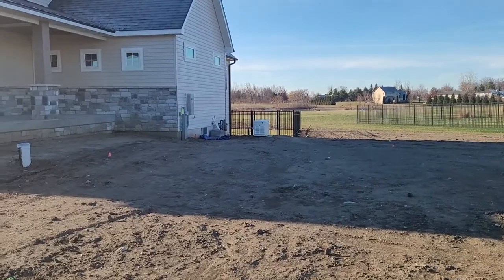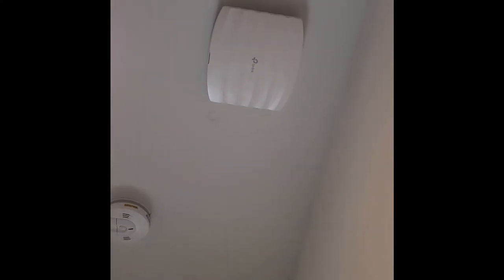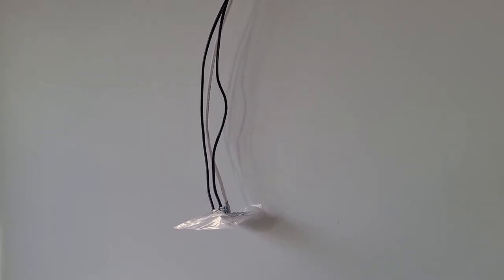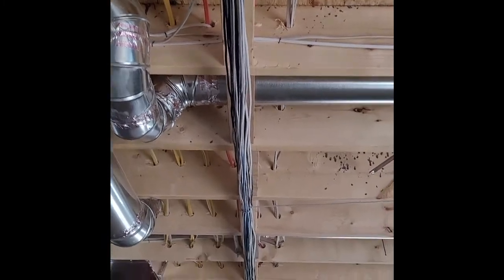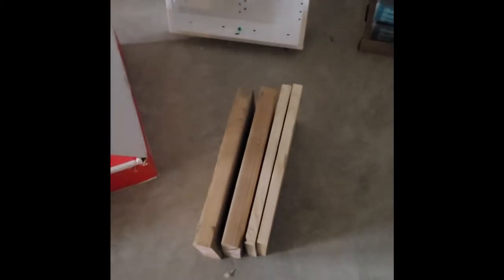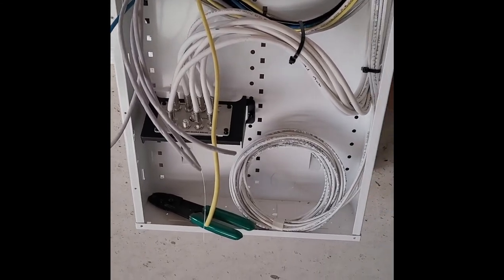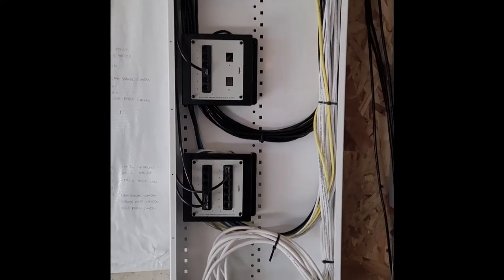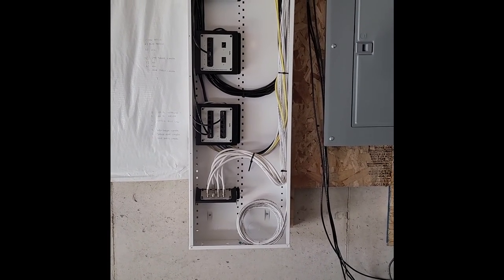Low voltage new construction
I recently got a chance to do a new construction house from start to finish. The video is the work I did.